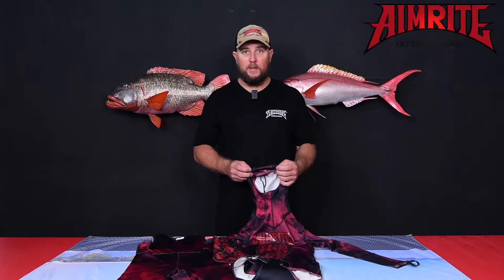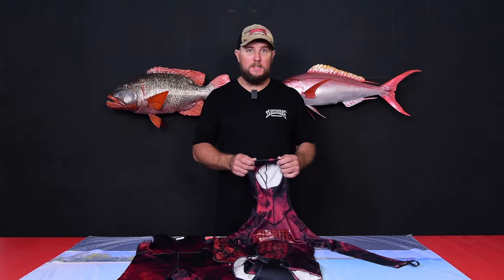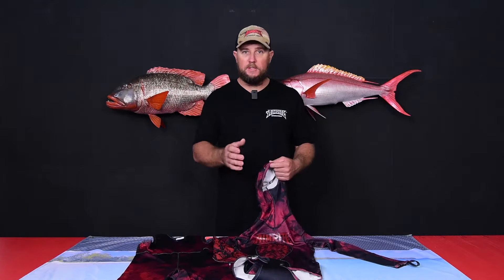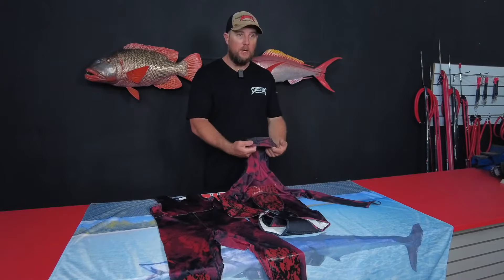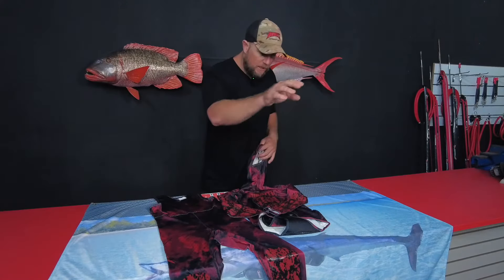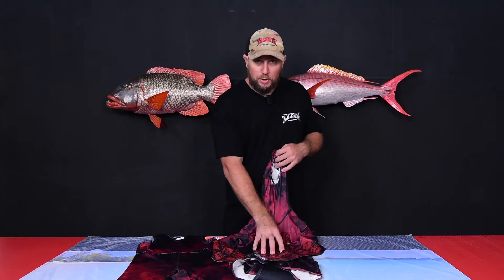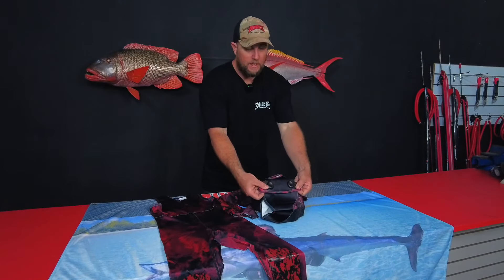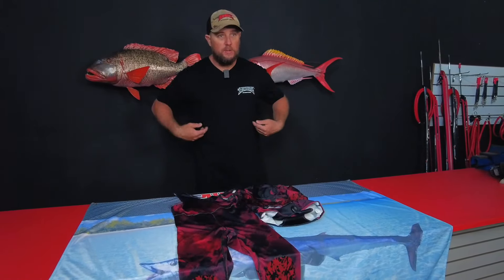Vermilion Lycra Wetsuit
The all new Vermilion Lycra Wetsuit is here and its an fantastic product for those living in tropical water environments where wetsuits become too hot to wear.